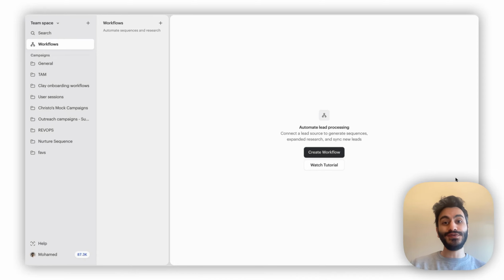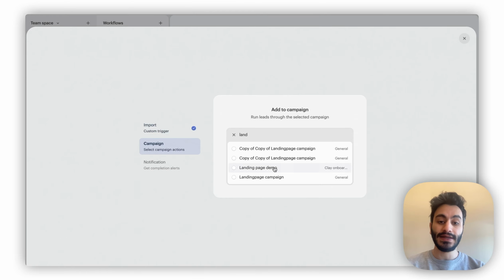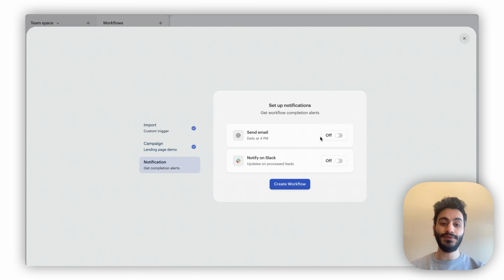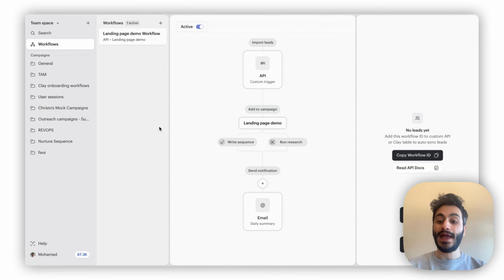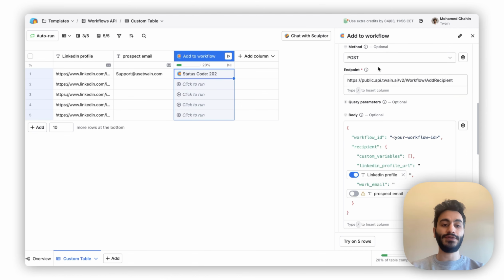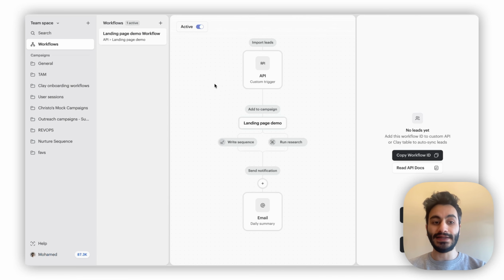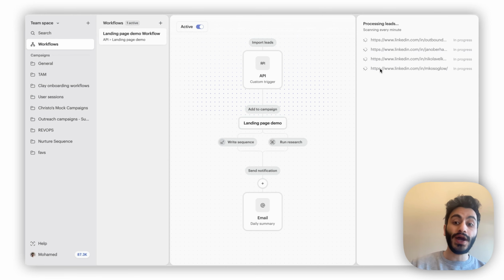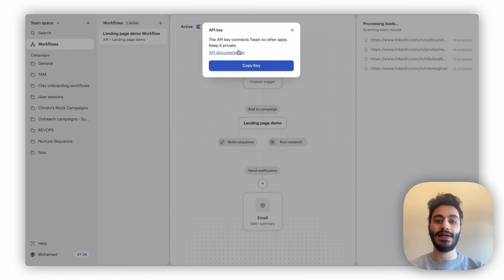How to auto-push leads from Clay to Twain workflows